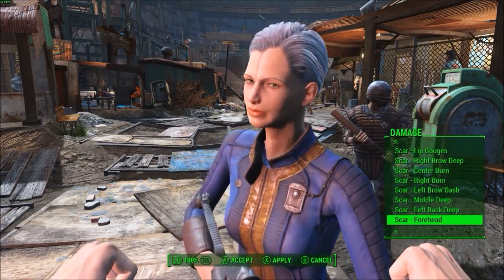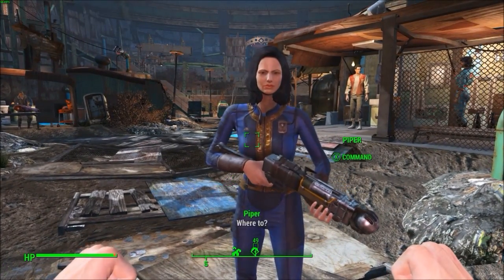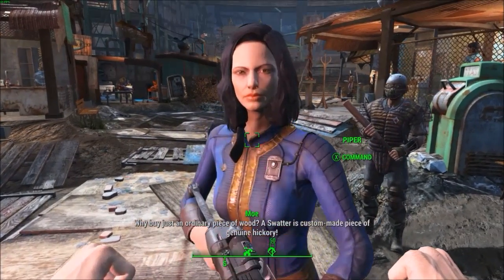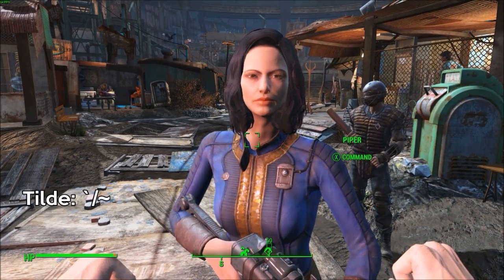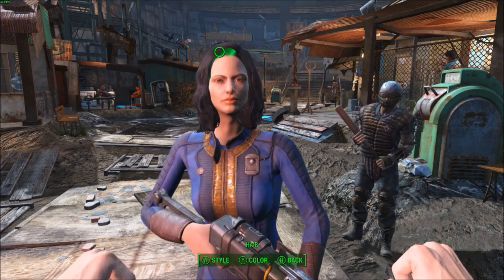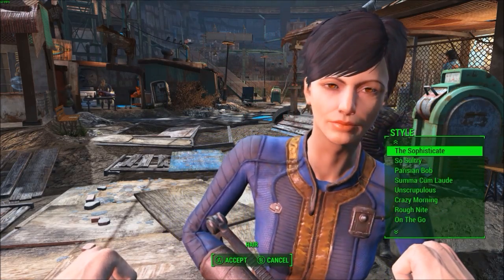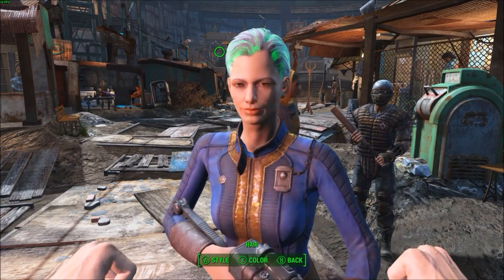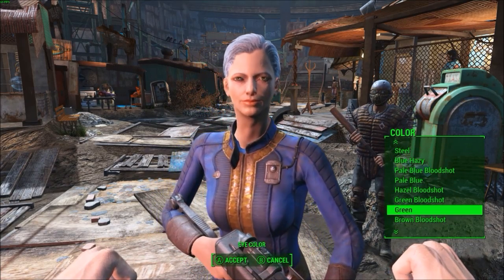Fallout 4: EDIT COMPANIONS WITHOUT MODS (Companion Surgery)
In this video, I show you guys how to edit your companion's appearance without mods in Fallout 4.

Fallout 4 is an action role-playing video game developed by Bethesda Game Studios and published by Bethesda Softworks. The fifth major installment in the Fallout series, the game was released worldwide on November 10, 2015 for Microsoft Windows, PlayStation 4, and Xbox One.[1]

Fallout 4 is a post-apocalyptic role-playing game developed by Bethesda Game Studios[2] and published by Bethesda Softworks. It is the fifth major installment in the Fallout series, and was released on Microsoft Windows, PlayStation 4, and Xbox One on November 10th, 2015, except in Japan, where it was released on December 17, 2015, possibly due to the need to censor some footage and references to atomic war, while still keeping the plot intact.[3]

Fallout 4 is the first Fallout game to have native mod support for consoles. During the E3 2015, at the Xbox Conference, Todd Howard went on stage to tell the audience that Xbox One will offer mod support following the release of the G.E.C.K for PC in 2016. Sony's PlayStation 4 will support mods sometime in the future.

On February 16, 2016, Bethesda announced details, prices, and release dates for the first three add-ons for Fallout 4.[43][44] The first DLC, Automatron, which allows players to build their custom robot companion by using robot's parts, is set to be released in March 2016. This will be followed by Wasteland Workshop, which introduces both new build options for settlement and the ability for players to put captured creatures or humans in a cage, in April 2016. The third DLC, titled Far Harbor, is a story expansion that is set to be released in May 2016.[45]

Fallout 4's gameplay is similar to that of Fallout 3 and Fallout: New Vegas, the previous two main entries in the series. Returning features include a camera that can switch between a first-person and third-person perspective, and the ability to roam anywhere on the map. Fallout 4 introduces new features including a layered armor system, base-building, a dynamic dialogue system featuring 111,000 lines of dialogue,[2] an in-depth crafting system which implements every lootable object in the game, and much more. Enemies such as mole rats, raiders, super-mutants, deathclaws, and feral ghouls return in Fallout 4, along with the companion Dogmeat.[3]

Fallout 4 takes place in the year 2287, ten years after the events of Fallout 3 and 210 years after a Resource War over natural resources that ended in a nuclear holocaust in 2077.

The story begins on the morning of October 23, 2077 in Sanctuary Hills, with the player character, their spouse (Nate/Nora), their son Shaun, and their robotic butler, Codsworth. As the player character is preparing for an event at the Veteran's Hall in Cambridge, a representative from Vault-Tec comes to inform them that their family is approved for admittance into Vault 111, the local fallout shelter. Moments later, a news bulletin warns of an imminent nuclear attack. This forces the family into rushing to the Vault, where they are temporarily trapped outside when a nuclear bomb detonates nearby. The platform then lowers them just in time before the shockwave from the nuclear blast arrives, saving the family and other Sanctuary Hills residents that made it to the platform. Unfortunately, upon entering the Vault, the player character and family are tricked into entering cryogenic tubes by the Vault-Tec staff and frozen alive.